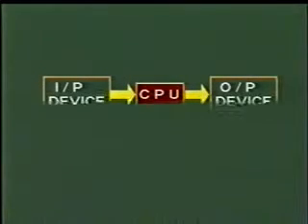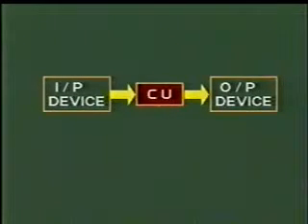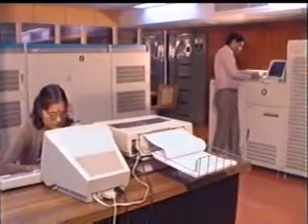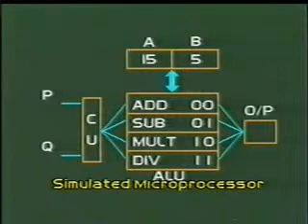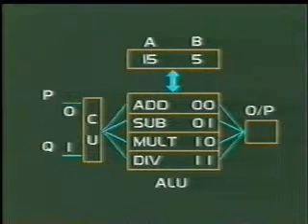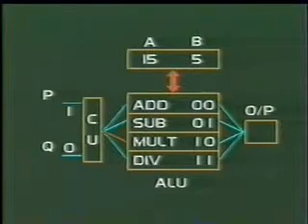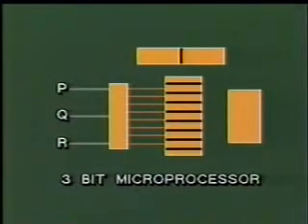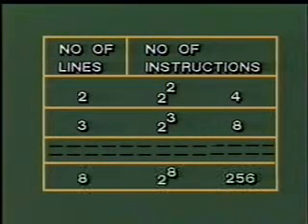Microprocessor an introduction